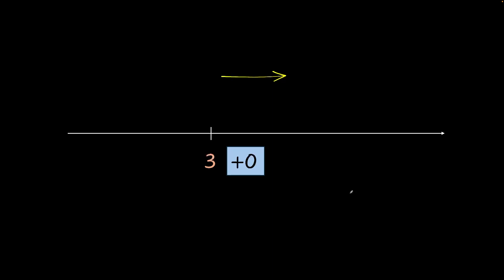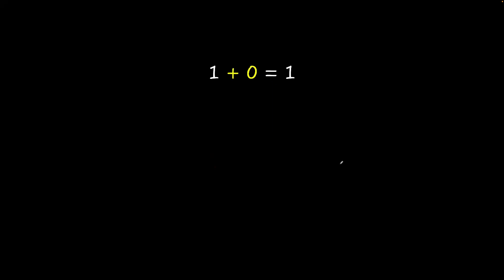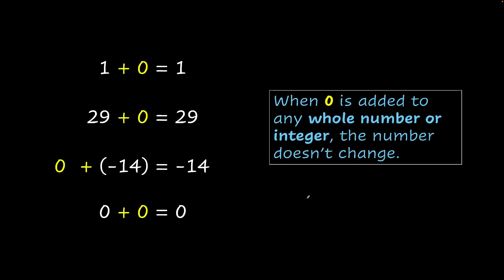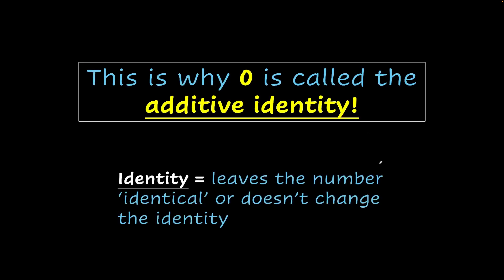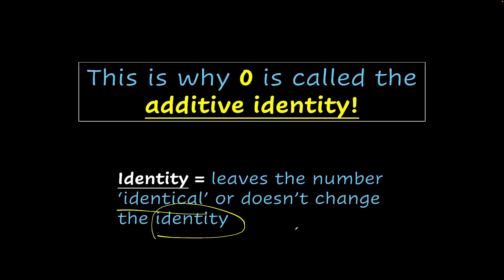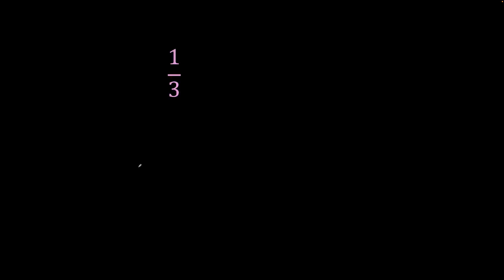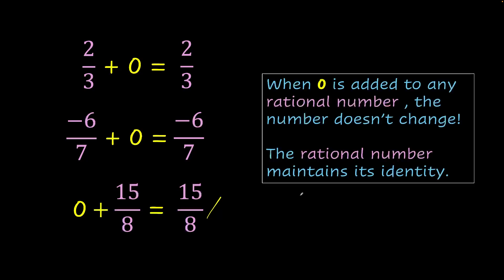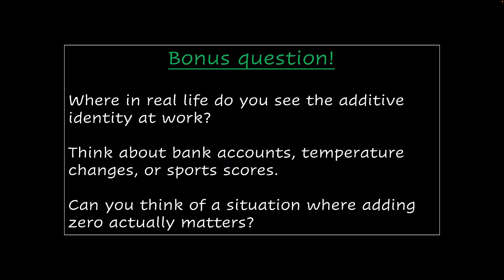Additive identity of rational numbers | NCERT class 8 | Math | Khan Academy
What happens when you add zero to a number? Nothing, right?

This special property is why zero is called the 'additive identity'!

In this video, we explore this fundamental concept, starting with integers and then seeing how it applies to all rational numbers.

Join us to understand why this simple idea is a key building block in mathematics.

0:00 - Adding Numbers on a Number Line
0:16 - The Effect of Adding Zero
0:43 - What is Additive Identity?
1:07 - Does Additive Identity Apply to Rational Numbers?
1:21 - Example with a Fraction (1/3 + 0)
2:05 - Conclusion: 0 is the Additive Identity for All Rational Numbers
2:10 - Bonus Question: Real-life Applications

Created by Sarath Penumuru